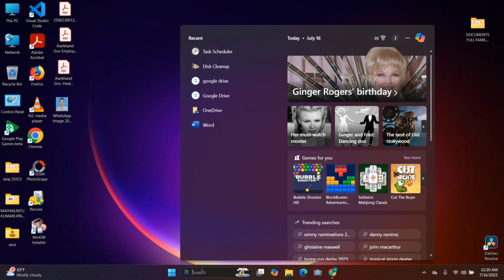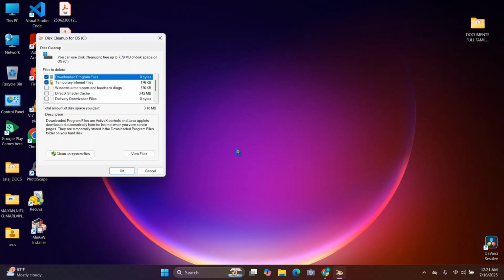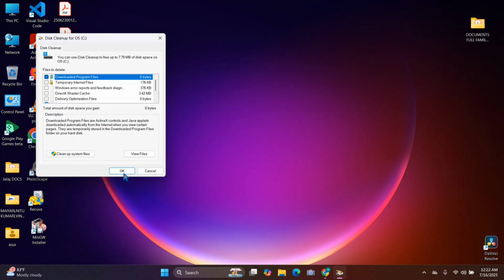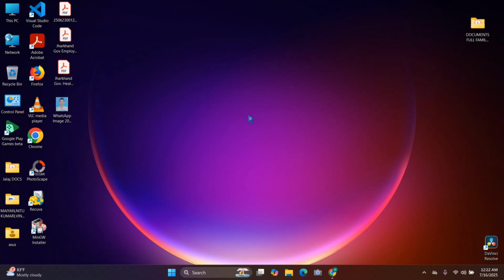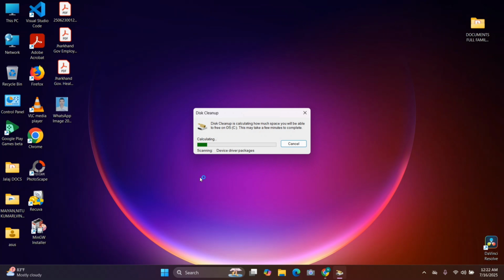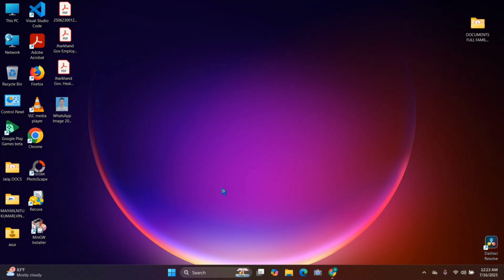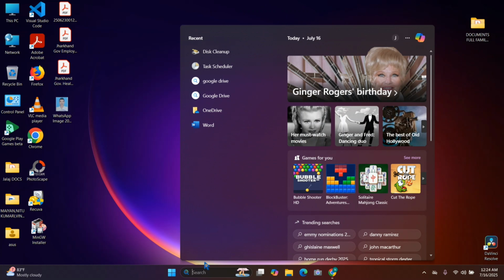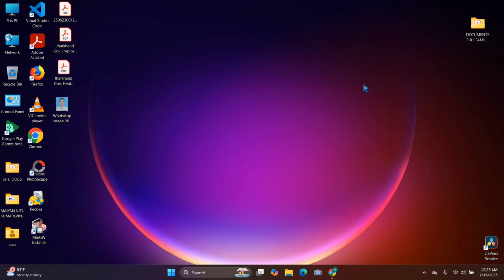The BEST Way to FREE UP SPACE on Windows with Disk Cleanup Tool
Is your Windows PC running low on disk space? Is your computer feeling slow or laggy? In this video, I’ll show you the BEST and easiest way to free up space on your Windows machine using the built-in Disk Cleanup Tool – no third-party apps, no complicated settings, and no risk!

Whether you're using Windows 10 or Windows 11, this guide will help you reclaim precious storage space, delete temporary and junk files, and improve overall system performance.

💻 What You'll Learn in This Video:

How to access and launch Disk Cleanup

Which file types you can safely delete

How to clean system files for maximum space savings

Tips for running Disk Cleanup regularly to keep your PC fast

Common mistakes to avoid when freeing up disk space

The Disk Cleanup utility is one of Windows' most powerful hidden tools. It’s totally safe to use and incredibly effective for clearing out old Windows update files, thumbnails, temporary files, Recycle Bin data, and much more!

This is the same method I use on my own PC to instantly gain several gigabytes of space back – and you can too, in just a few clicks.

✅ No downloads required
✅ Works on Windows 10 & Windows 11
✅ Perfect for beginners and non-techies

💬 Have any questions about Disk Cleanup or PC optimization? Drop them in the comments and I’ll be happy to help!

Let me know if you'd like a matching thumbnail text or pinned comment idea!

Ask ChatGPT